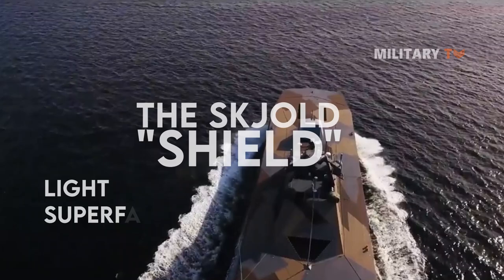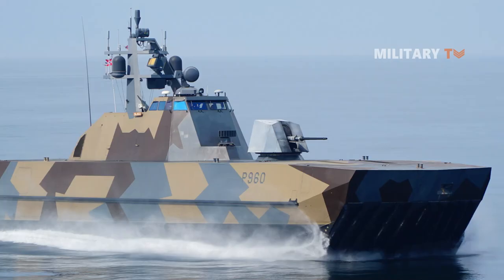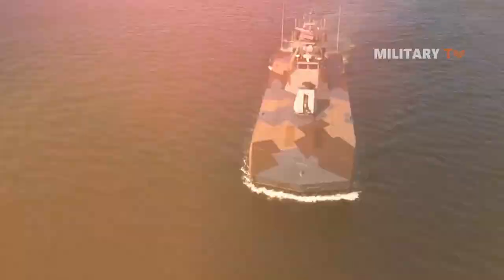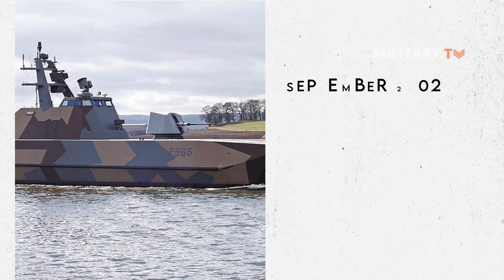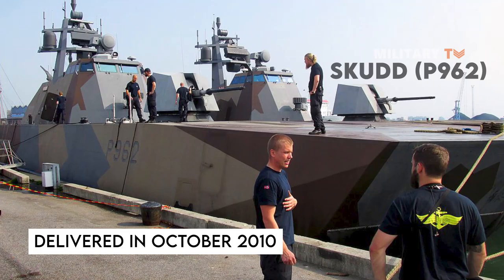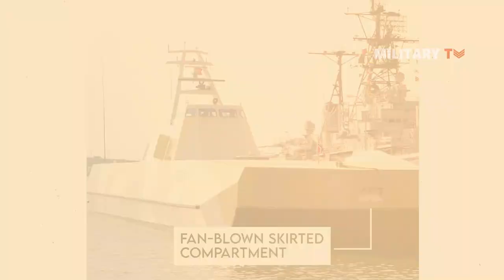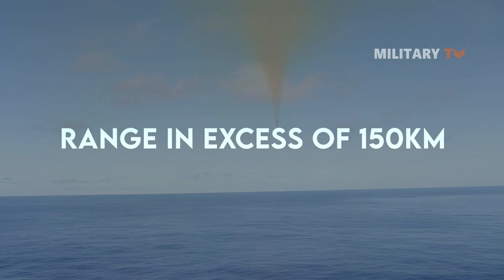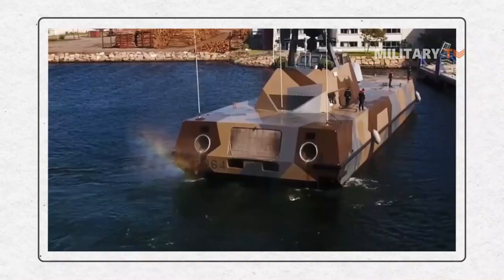How Norway’s high-speed missile boats pack a big punch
The Skjold-class corvette is a class of high-speed, stealth-capable, missile-armed warship used by the Royal Norwegian Navy. The Skjold class is considered to be the world's first stealth warship, and it was designed to be highly agile, stealthy, and capable of operating in shallow waters and littoral environments.

The Skjold class is a small, lightweight warship that is approximately 60 meters long and has a displacement of around 350 tons. It is powered by two Rolls-Royce MTU diesel engines and two waterjets, which give it a maximum speed of around 50 knots. The Skjold class is armed with a variety of weapons, including RIM-116 Rolling Airframe Missiles, torpedoes, and machine guns.

The Skjold class was first introduced in 1999, and a total of six ships were built. They are currently in use by the Royal Norwegian Navy, and they have been deployed on a variety of missions, including anti-submarine warfare, surveillance, and maritime patrol. The Skjold class has proven to be a highly effective and versatile warship, and it has set the standard for future stealth naval vessels.